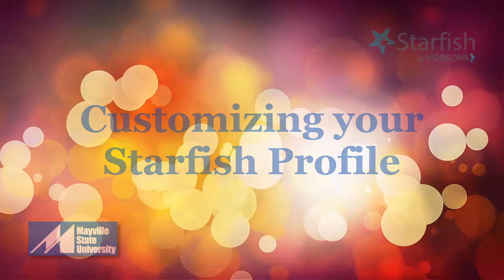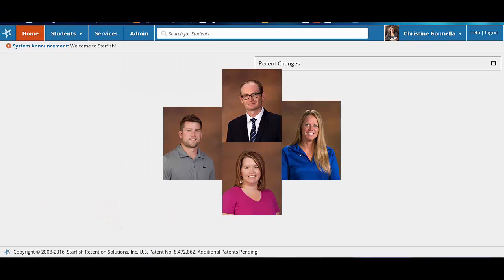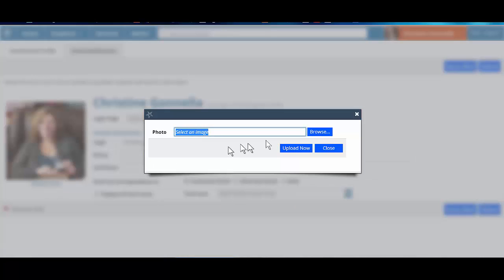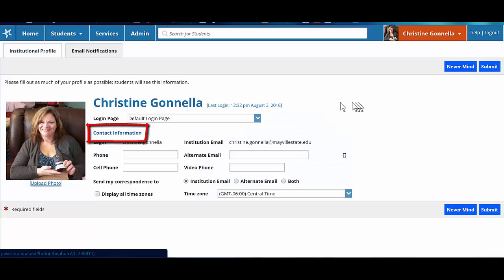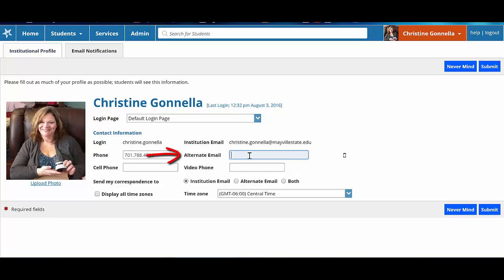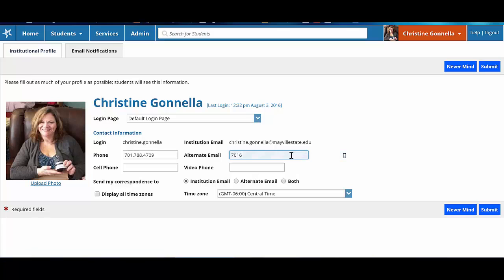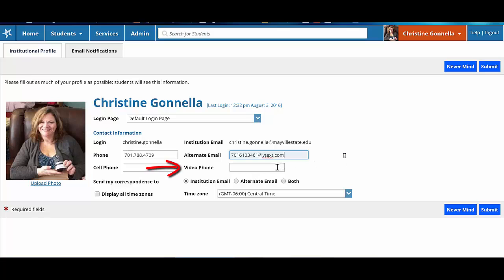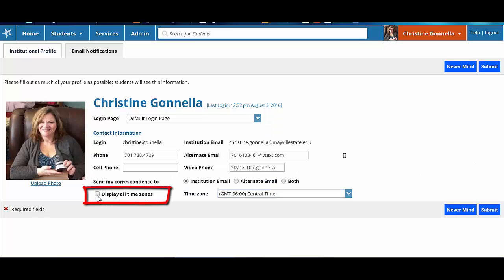Customizing your Starfish Profile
Starfish Early Alert tutorial for customizing your system profile.